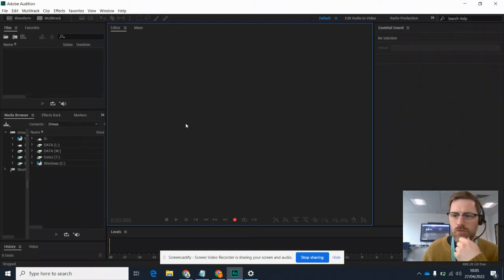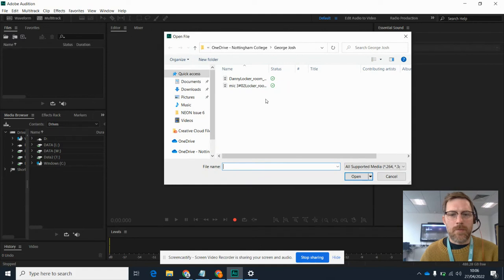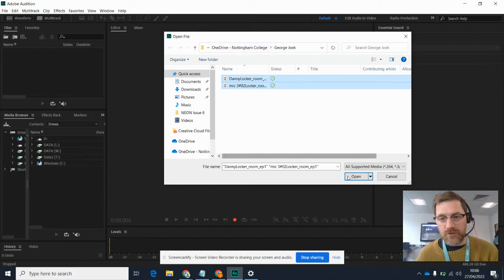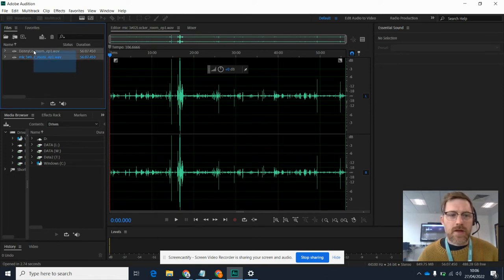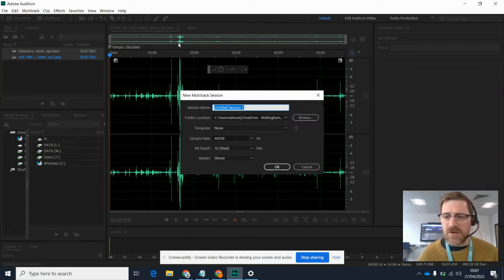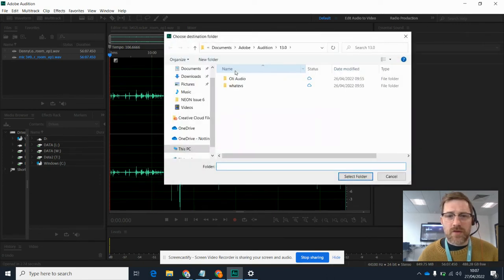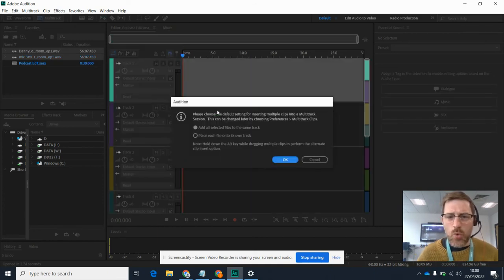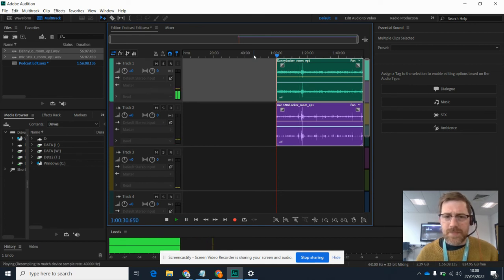Adobe Audition 2: Syncing multiple tracks in a multitrack session